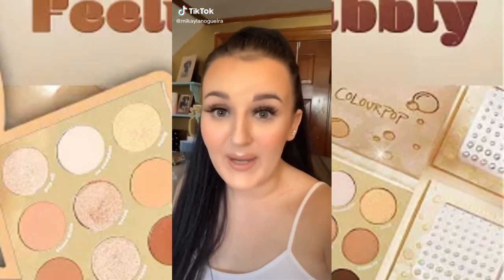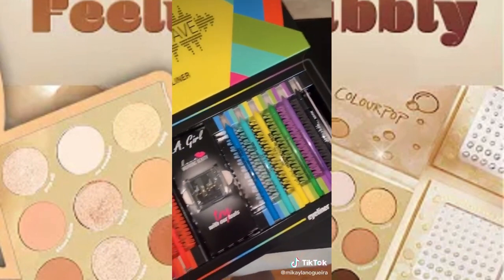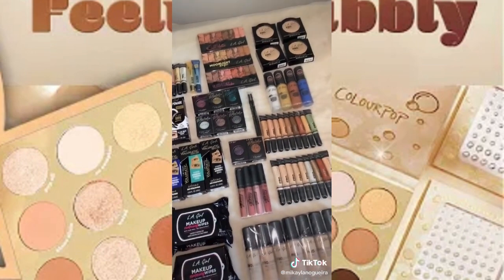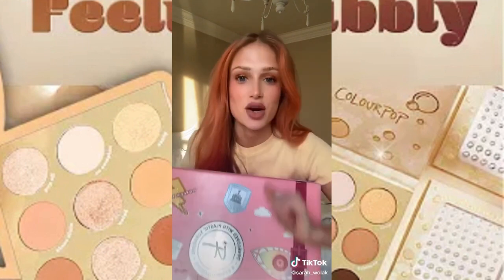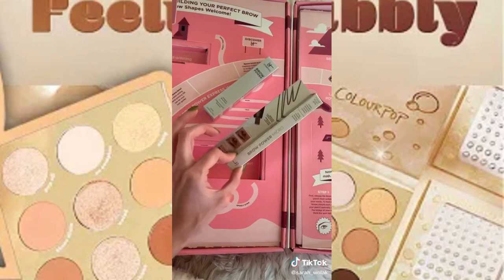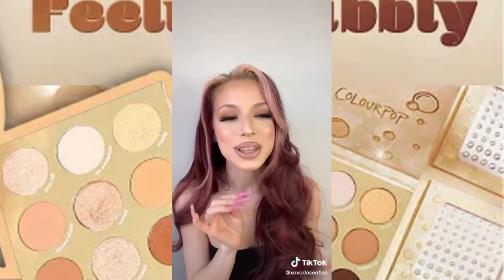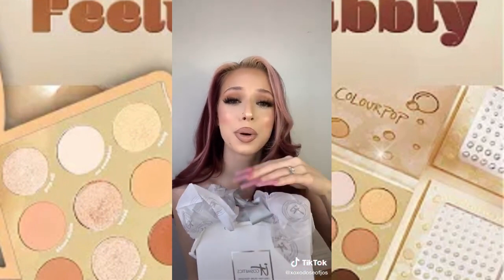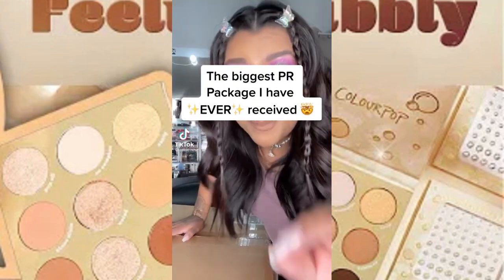THIS PR PACKAGE IS INSANE 😱🤯